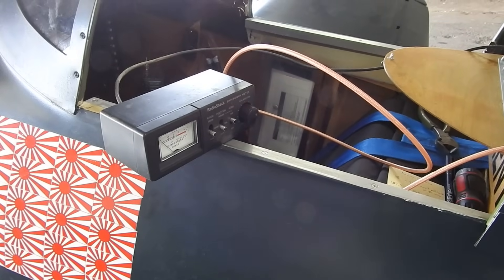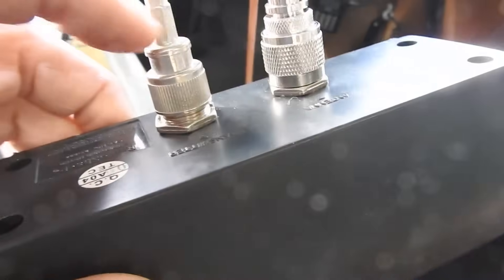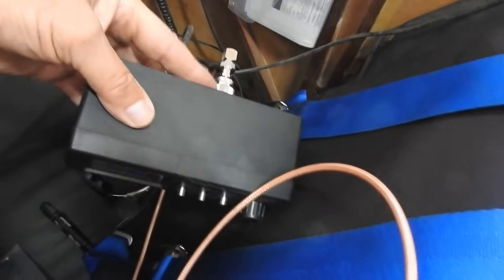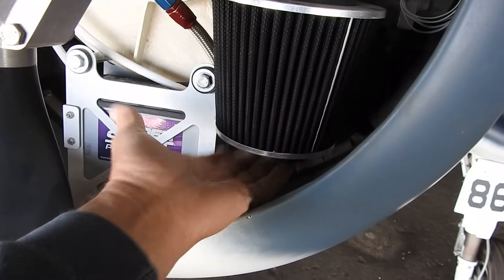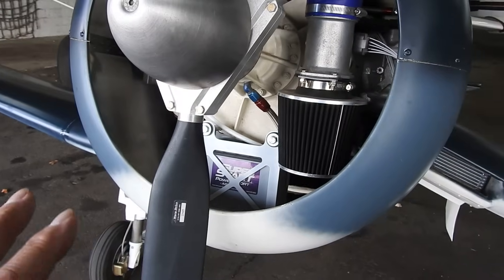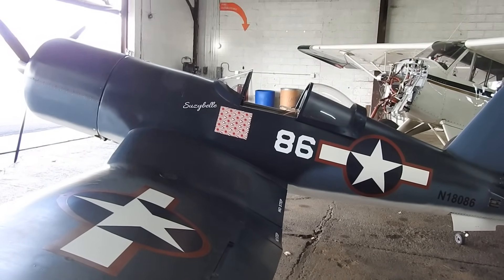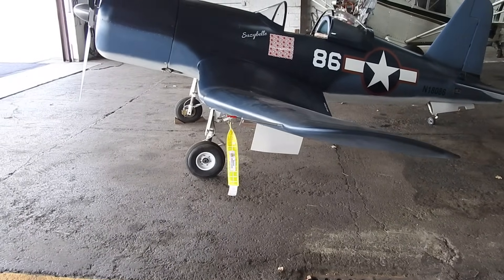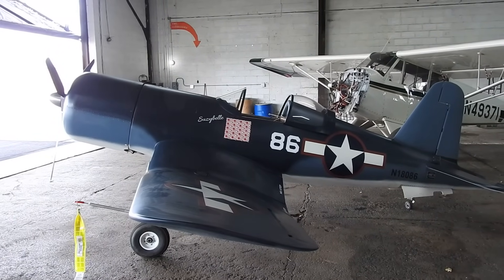WAR Corsair Progress report 10/28/2023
Today I got to test the radio antenna output with a SWR meter. Installed new cable and tested both the old and new one.